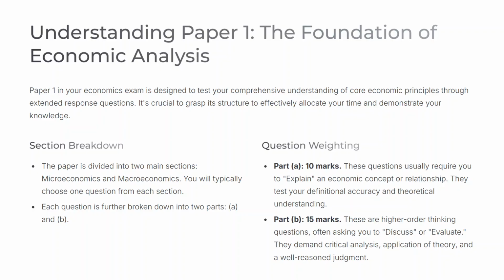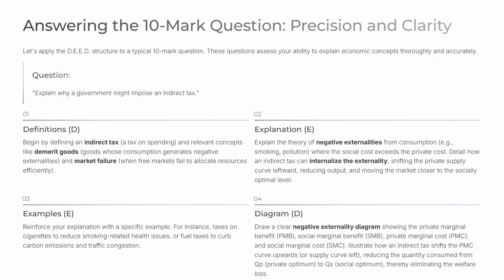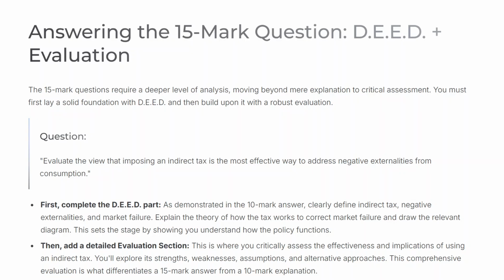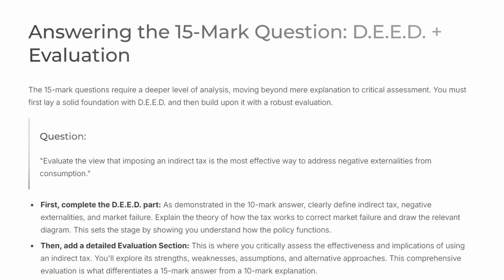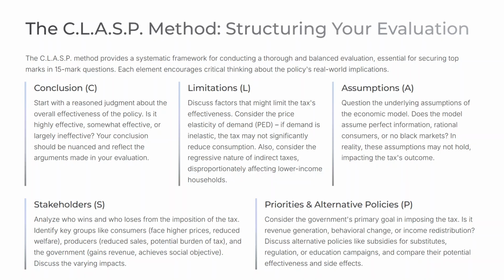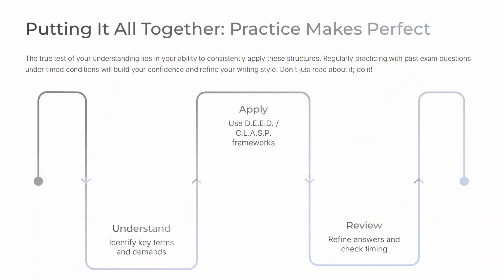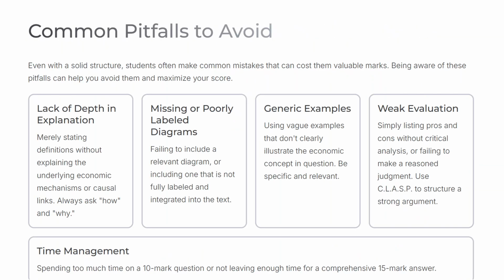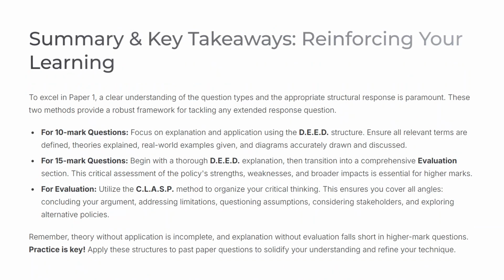How to Structure an IB Economics Paper 1 Answer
How do you structure an IB Economics Paper 1 answer to maximise your marks?

In this lesson, I explain a simple, step-by-step framework that will help you organise your Paper 1 answers clearly and effectively.

Whether you are studying IB Economics SL or HL, understanding how to structure your response is just as important as knowing the theory. A well-organised answer can help you communicate your economic analysis more clearly and maximise your marks.

📚 In this lesson you will learn:

✔ How to structure a high-scoring Paper 1 answer
✔ What IB examiners are looking for
✔ How to develop economic analysis
✔ How to include evaluation effectively

🎓 Complete IB Economics Course (SL & HL)

StefEconTutor

I regularly post:

• IB Economics tips
• Exam advice
• Study strategies
• Diagrams
• Revision material

📚 More IB Economics videos:

Demand Explained

Supply Explained

Market Equilibrium Explained

Price Elasticity of Demand Explained

Opportunity Cost Explained

Economic Growth Explained

...and many more every week.

Topics covered:

IB Economics

IB Economics HL

IB Economics SL

IB Economics Paper 1

Paper 1 Structure

Economics Essay

Economics Evaluation

IB Economics Revision

Economics Diagrams

Exam Technique

Economics Analysis

Economics Exam Tips

Level 7

Economics Tutorial

Microeconomics

Macroeconomics